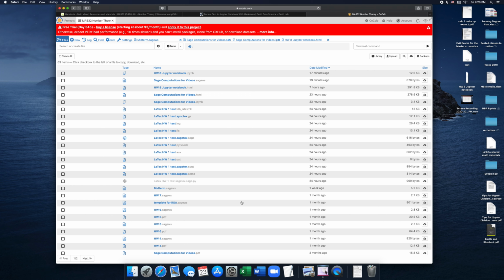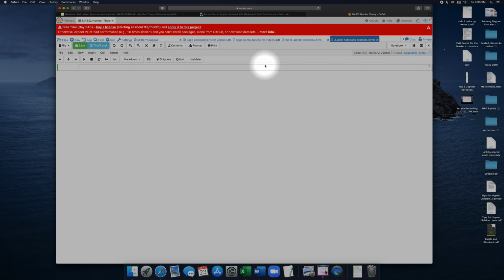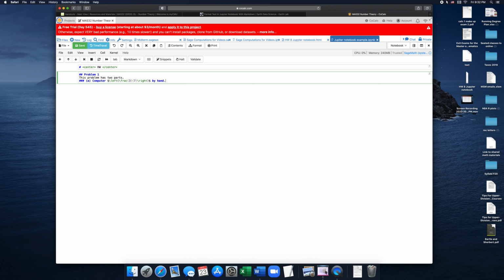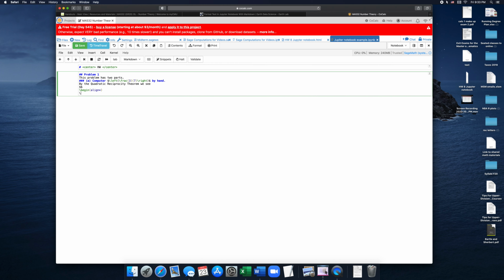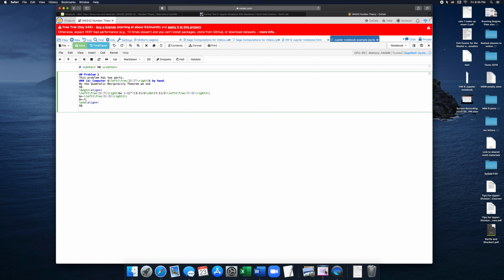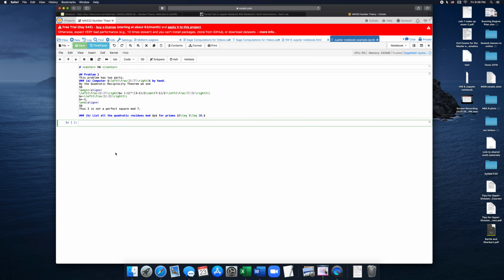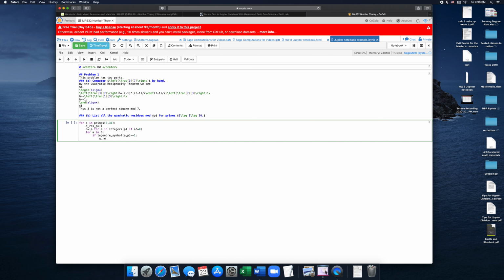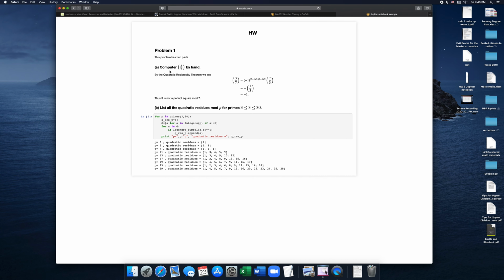Jupyter notebook example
This is a short video about how to use a Jupyter Notebook in CoCalc.